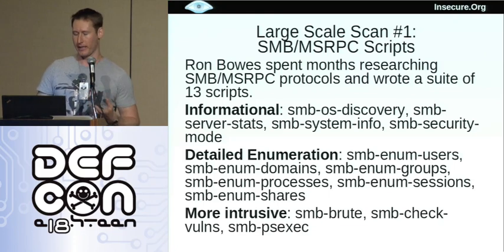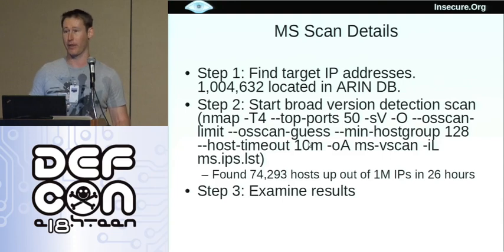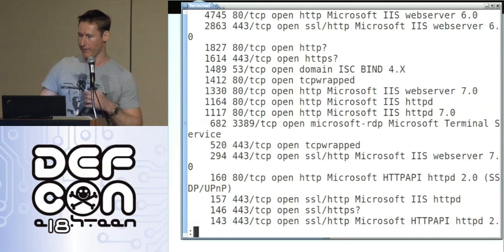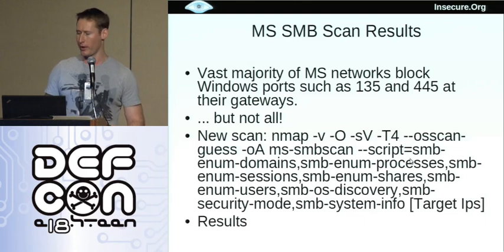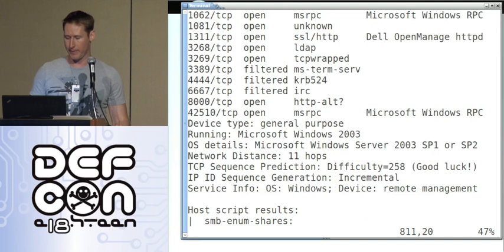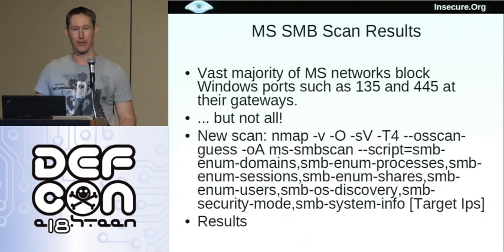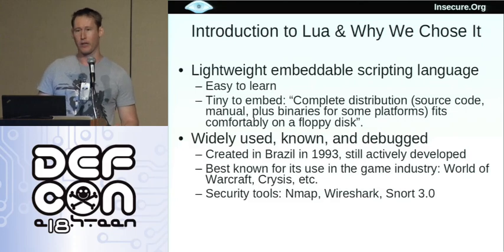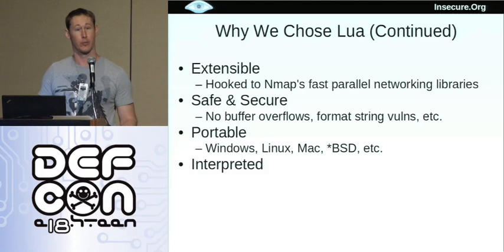DEFCON 18: Mastering the Nmap Scripting Engine 2/3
Speakers: Fyodor, David Fifield

Most hackers can use Nmap for simple port scanning and OS detection, but the Nmap Scripting Engine (NSE) takes scanning to a whole new level. Nmap's high-speed networking engine can now spider web sites for SQL injection vulnerabilities, brute-force crack and query MSRPC services, find open proxies, and more. Nmap includes more than 125 NSE scripts for network discovery, vulnerability detection, exploitation, and authentication cracking.

Rather than give a dry overview of NSE, Fyodor and Nmap co-maintainer David Fifield demonstrate practical solutions to common problems. They have scanned millions of hosts with NSE and will discuss vulnerabilities found on enterprise networks and how Nmap can be used to quickly detect those problems on your own systems. Then they demonstrate how easy it is to write custom NSE scripts to meet the needs of your network. Finally they take a quick look at recent Nmap developments and provide a preview of what is soon to come. This presentation does not require any NSE experience, but it wouldn't hurt to read